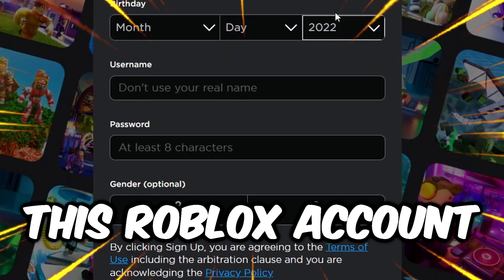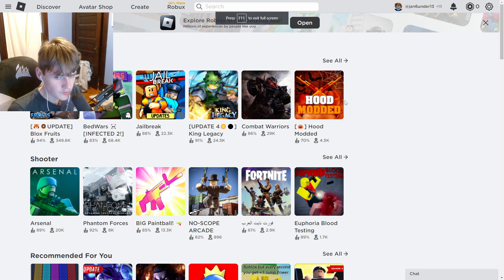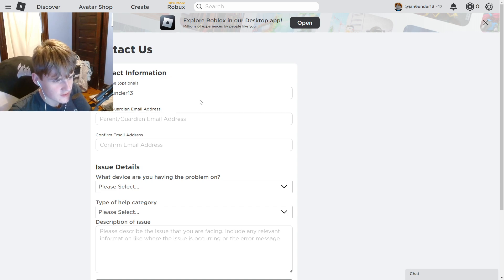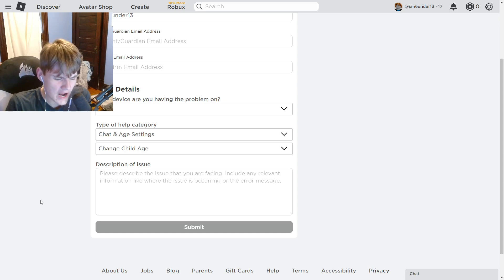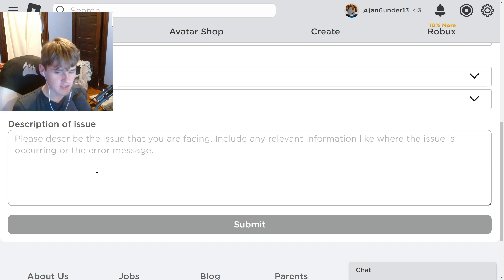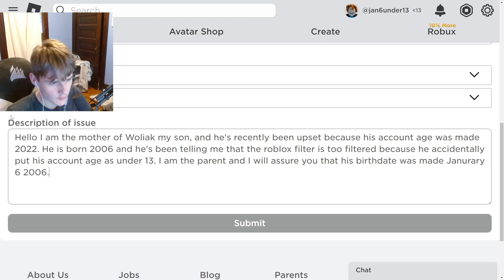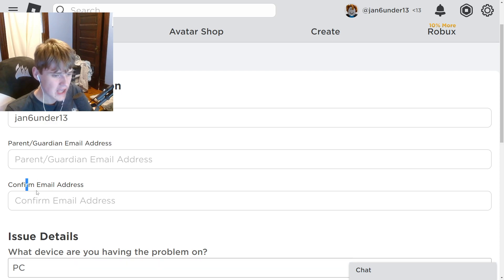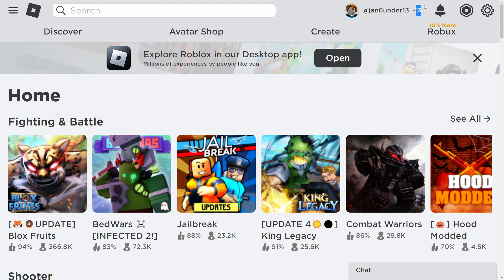how to change your age on roblox *IF UNDER 13* (Mobile, PC 2022)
in this video I will be teaching everybody on how you can change your roblox account age to over 13+ / over 13 years of age in roblox if your birthdate is under 13.